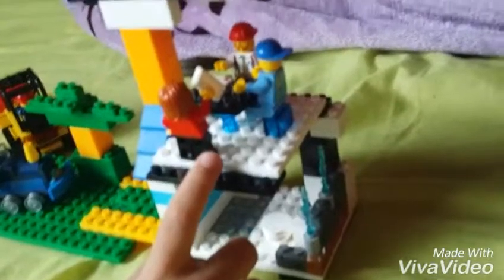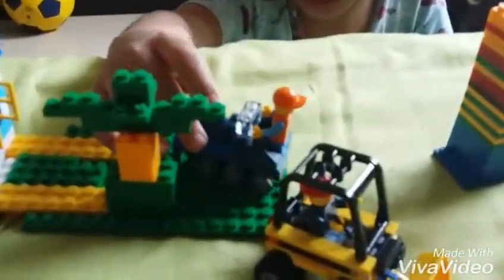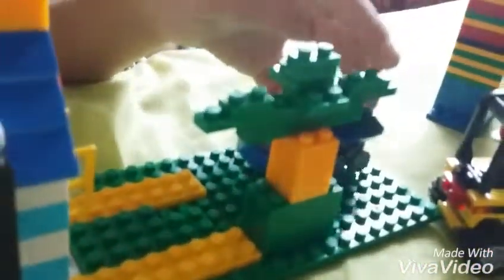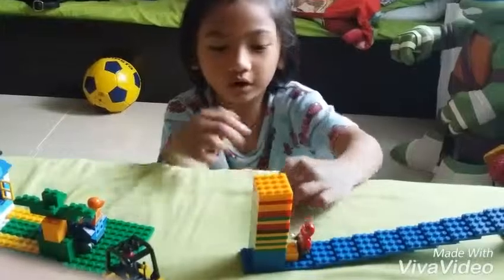Lego custom build